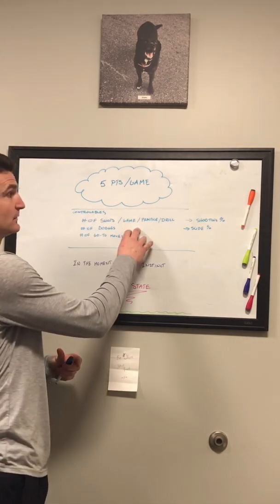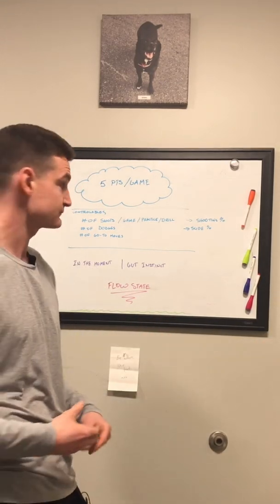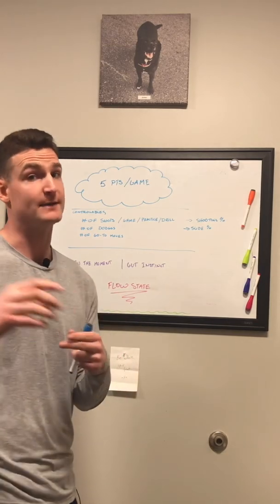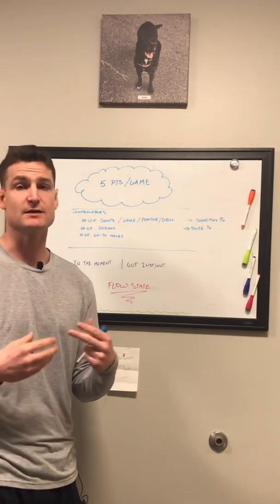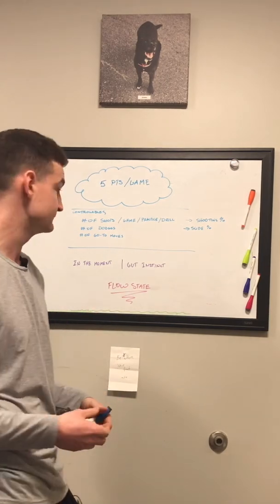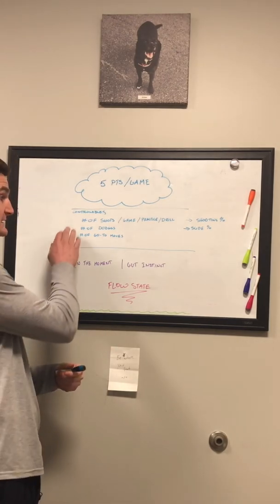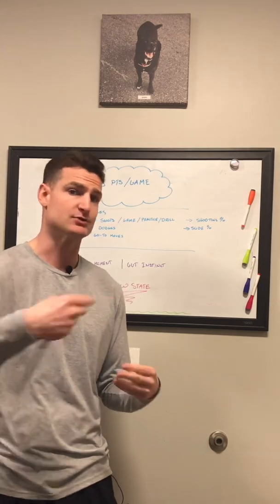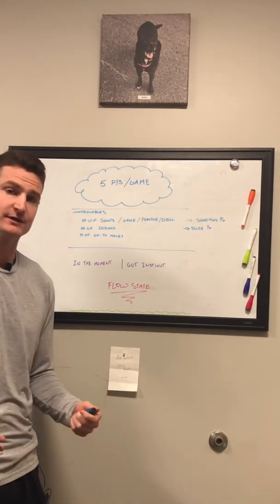Goal setting strategy for lacrosse players (& Coaches)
In this video I talk about a goal setting approach that I’ve refined over the years to maximize the time I get with each individual athlete.